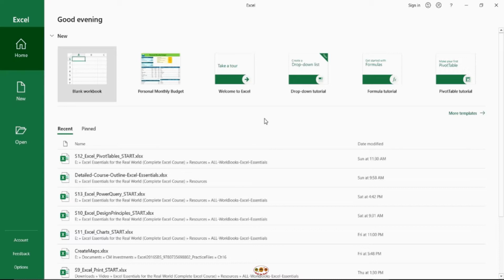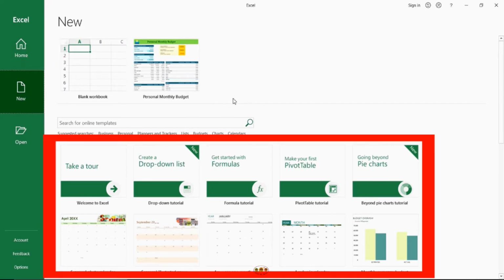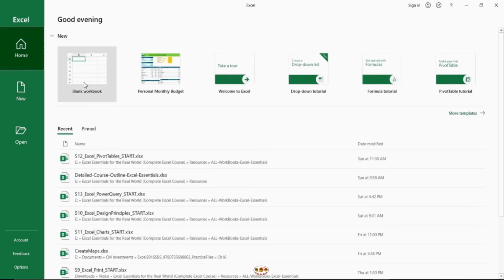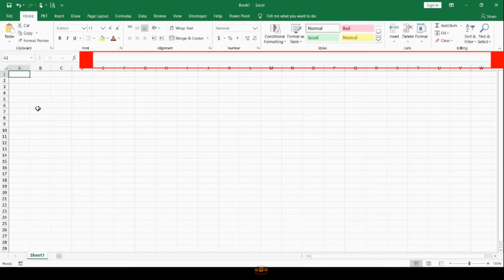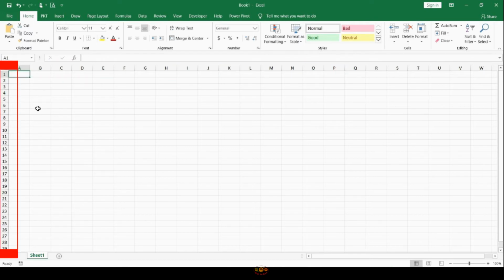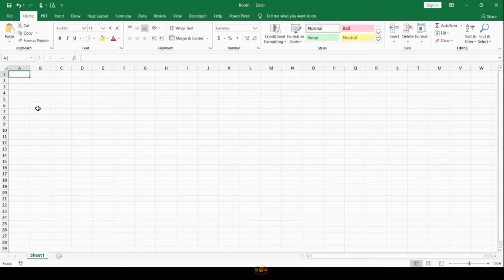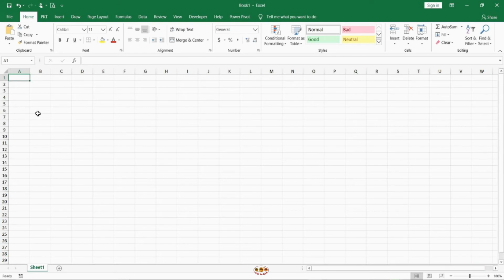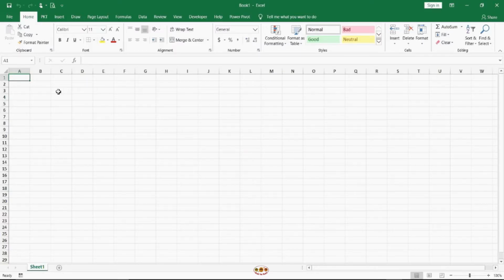Quick Tour Of Excel Workbook Overview